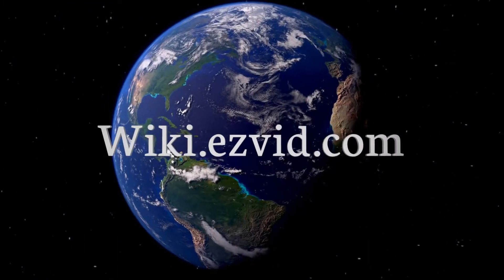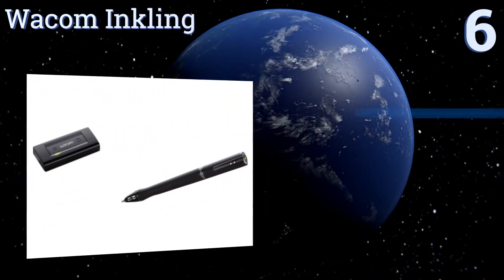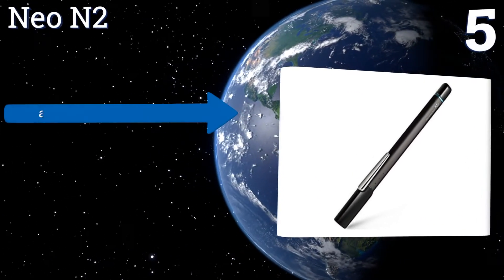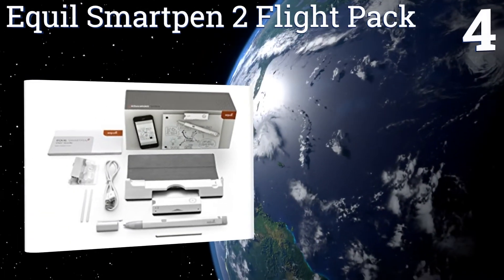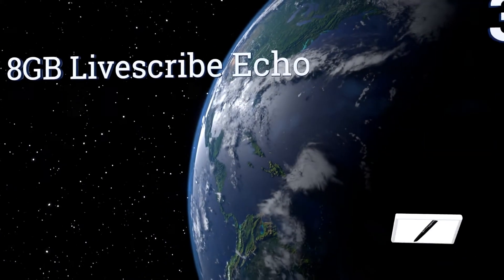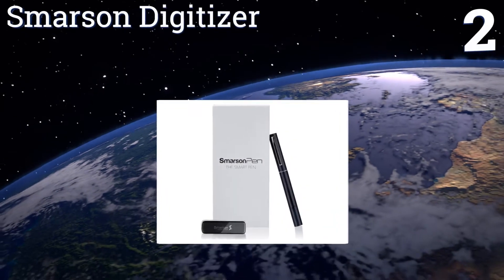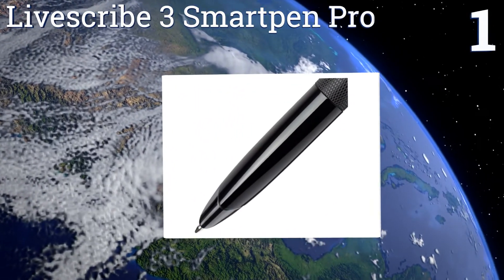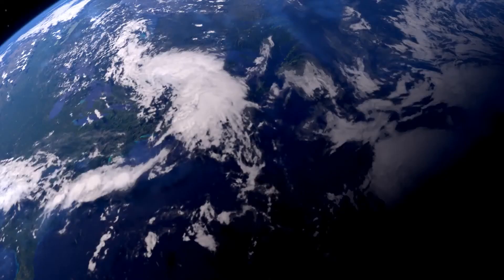6 Best Digital Pens 2017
Please Note: Our choices for this wiki may have changed since we published this review video. Our most recent set of reviews in this category, including our selection for the year's best digital pen, is exclusively available on Ezvid Wiki.

Digital pens included in this wiki include the smarson digitizer, 8gb livescribe echo, livescribe 3 smartpen pro, wacom inkling, equil smartpen 2 flight pack, and neo n2.

Digital pens are also commonly known as smart pens, dictaphone pens, and recording pens.